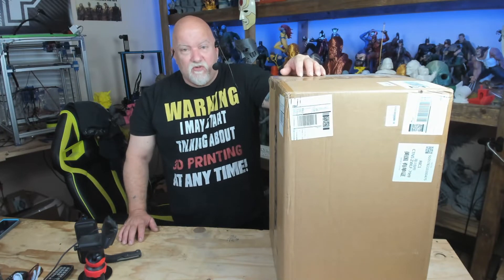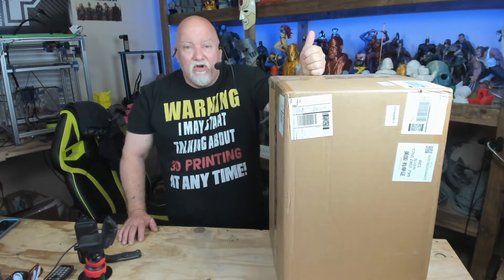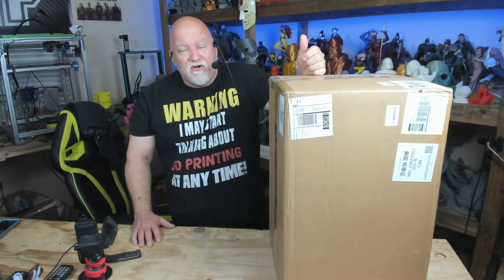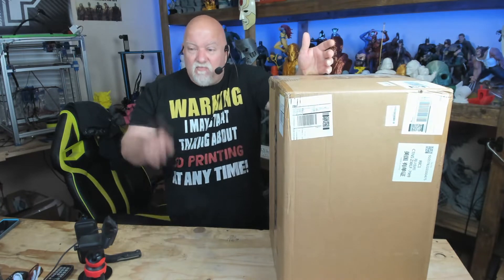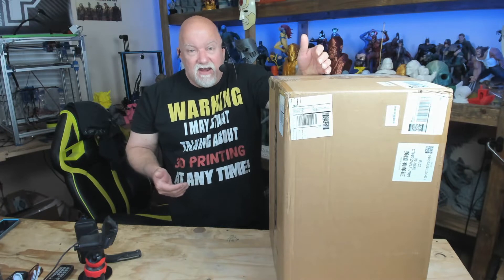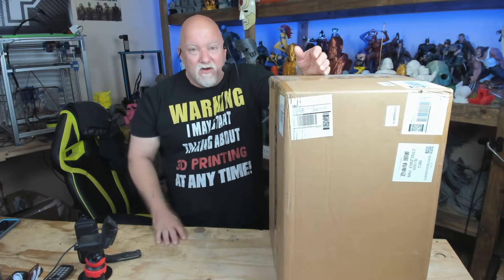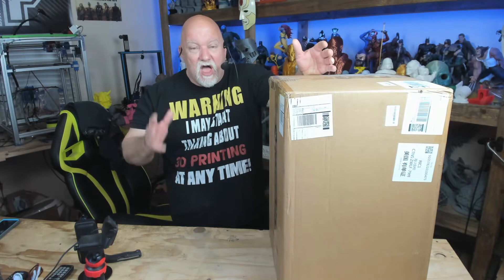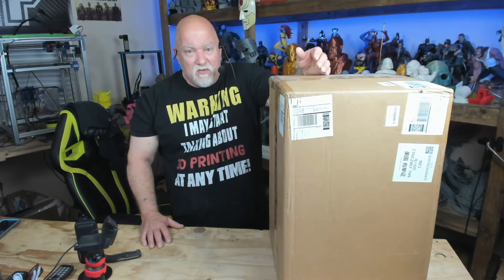Anycubic Photon Mono X SLA 3D Printer Review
I finally bought a Anycubic Photon Mono X  SLA 3D Printer. How well is it built and does it Print Great. So say this is the King of Mid size Resin Printers .I will be unboxing and setting it up and printed some Cool Models. If this Resin printer is as Good as I hope, there will be many videos to follow. Attention, 1 Thing I forgot in Video.The Monochrome Screen has a Protective cover on it,with a small tab in front right corner for removing it.__DO NOT REMOVE__,It will help protect the screen if you ever have a spill or leak.. Please Like Subscribe and Share. Ring that Bell to be Notified the Next Time I post or Go Live.

Buy any Flexible Build System for Resin and add a Slap Mat for free! Put both items in your cart and use the code ‘G4X2EBQ4YZVM’ to adjust the price.
Limit one deal per customer, both items must be in your cart for the code to be valid. Untill the end of March.
WhamBamSystems.com
  The February code is: 9YUZCNM9  This code changes monthly. Please check Main page here under Community.
Amazon USA